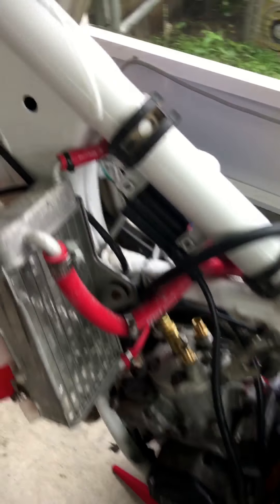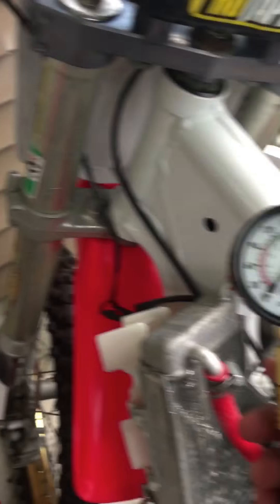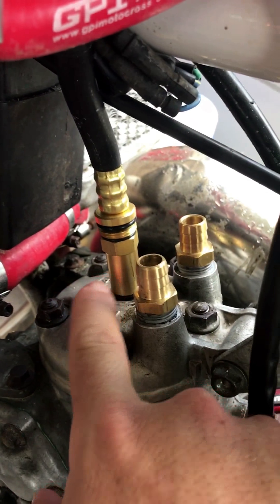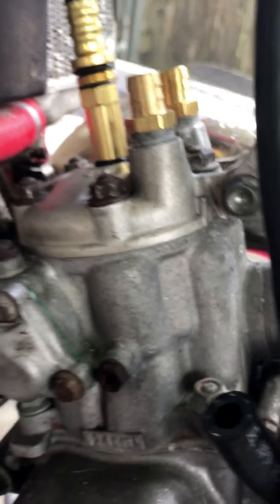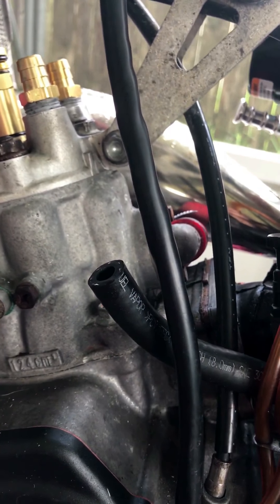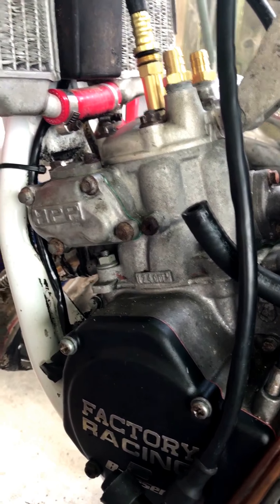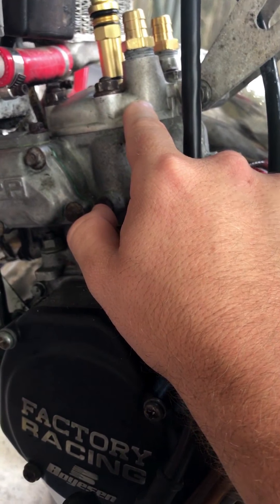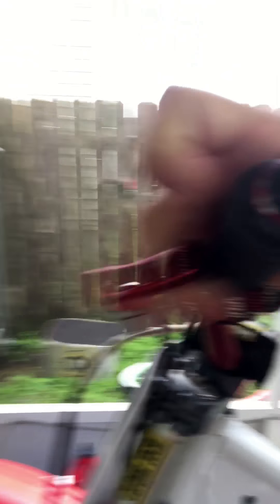HONDA CR125R bog problem